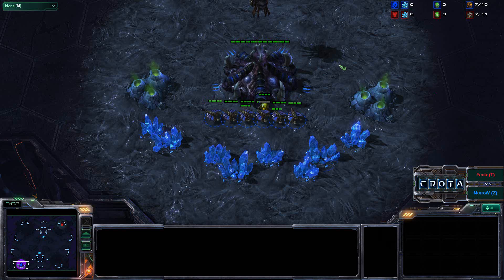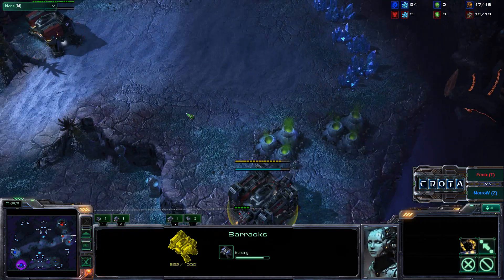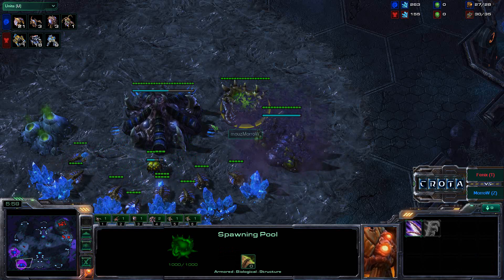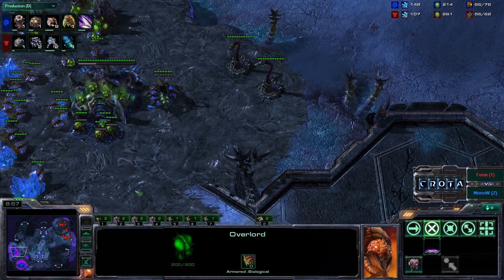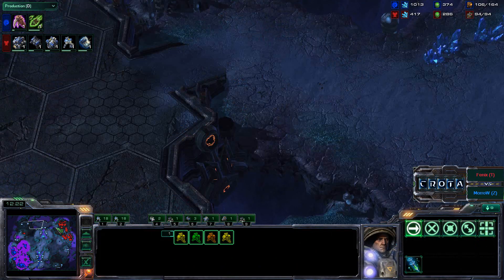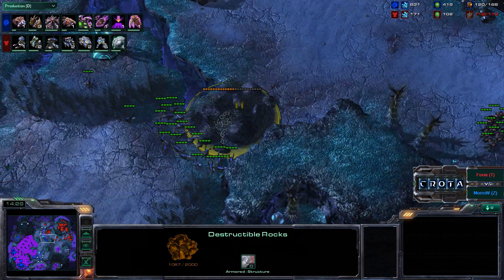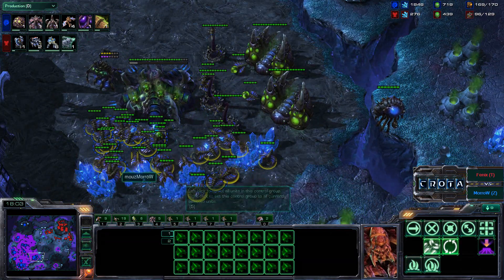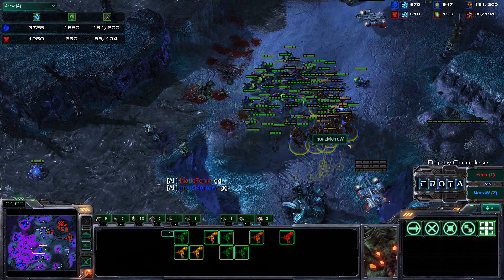SCCW - S1W1 - G2 - Fenix (T) vs MorroW (Z) on Shakuras Plateau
StarCraft 2 - Wings of Liberty - Patch 1.3.2
ClanWars - Season One - Week One
Fnatic vs mousesports
Game Two in Best of Three